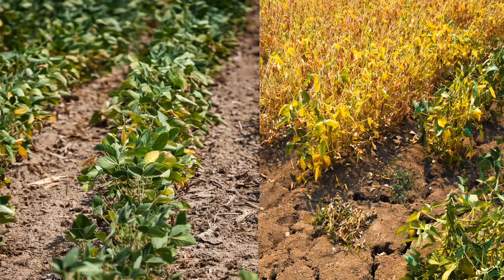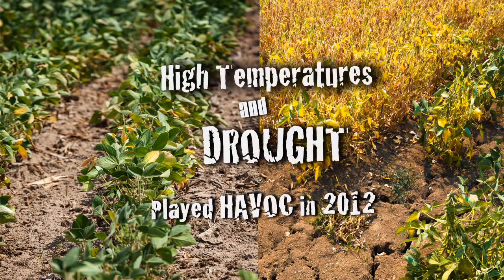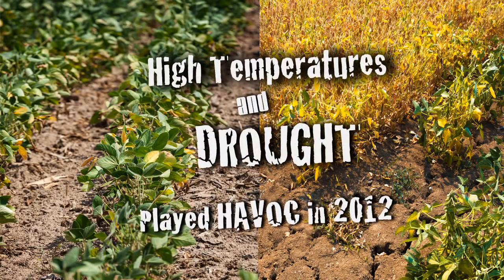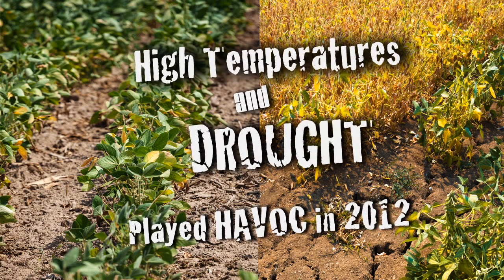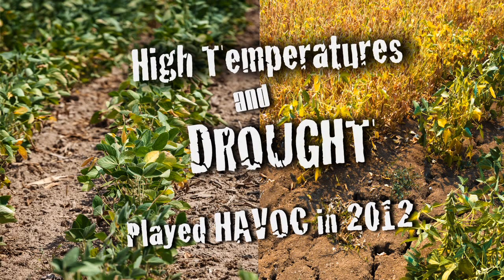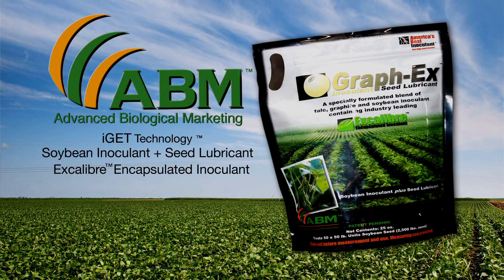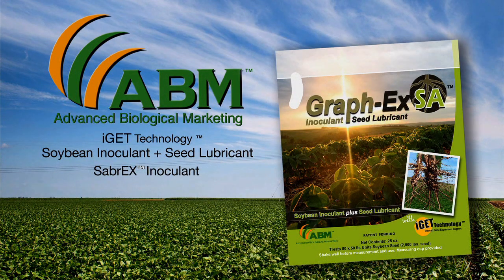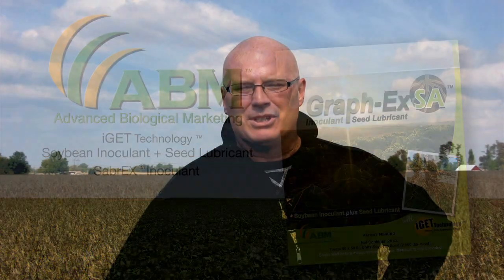Drought Recovery: Planting Soybeans in 2013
To learn more about recovering from drought in 2013 please visit these links:

ABM video transcript - ABM recommendation for inoculant use 2013 planting season

With the extreme drought we had this last year and the extreme heat situation,  we all know that that extreme heat,  will reduce the population of the Bradyrhizobium in the soil.

Now when you ad the extreme drought on top of that, that just puts together a lethal  to reduce the Bradyrhizobium in the soil. So what we would recommend is that every farmer inoculate their soybeans going into the 2013 planting season.

One way you inoculate your soybeans would be to use ABM's Graph-EX™ or Graph-EX SA™. Its a planter box treatment. You can add to your beans when you're out in the field.   Or you could ask your seed company to  put Excalibre™ or Excalibre SA™ on the soybeans for you before you even get it.

We will periodically upload new videos with cutting edge information pertaining to the science of agriculture and inoculants.  YOU WON'T WANT TO MISS IT

( Text: High temperatures and drought played havoc in 2012 )

( Text:   ABM, Advanced Biological Marketing, iGET Technology ™, Soybean Inoculant + Seed Lubricant,  Excalibre™ Encapsulated Inoculant,  )

(Text:  iGET Technology , Soybean Inoculant + Seed Lubricant,   SabrEX™ Inoculant
soybeans